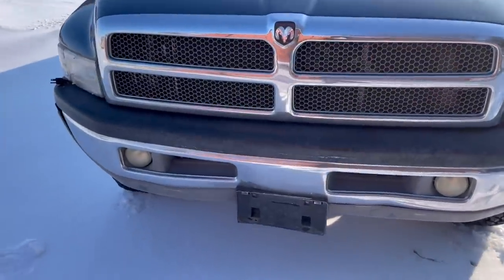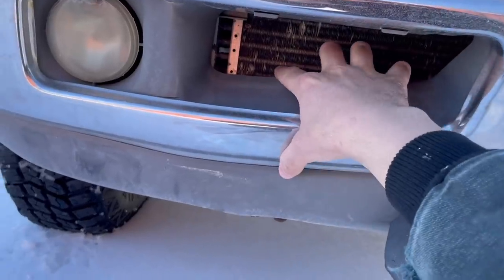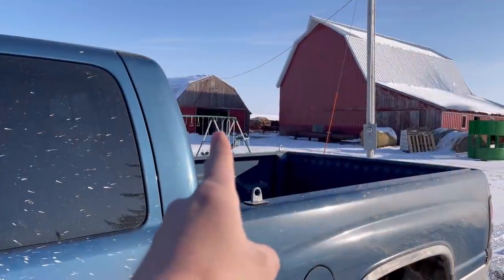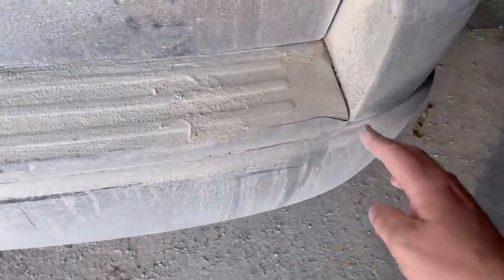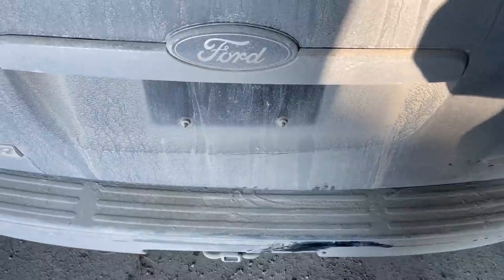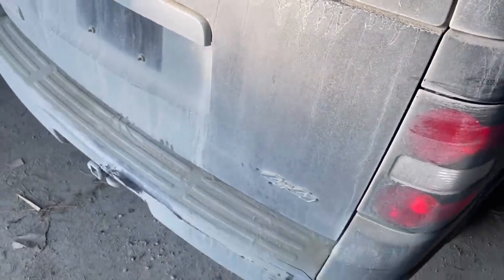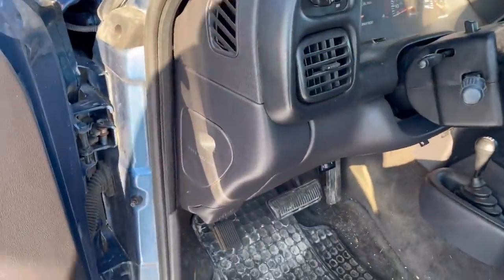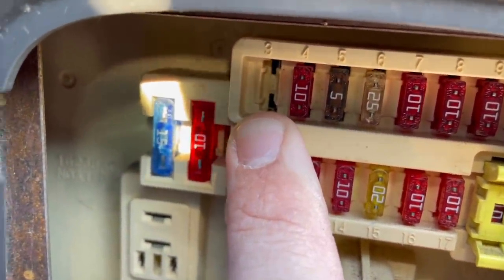How I crashed my new pickup, and how to make sure this doesn’t happen to you.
Today I’m going to tell you how I crashed my truck and what you can do to make sure this exact same thing doesn’t happen to you.